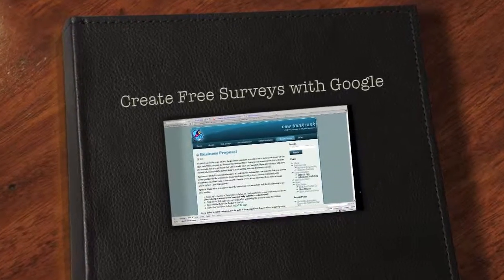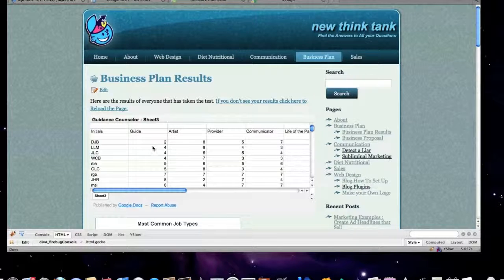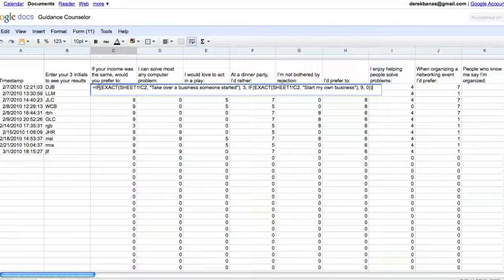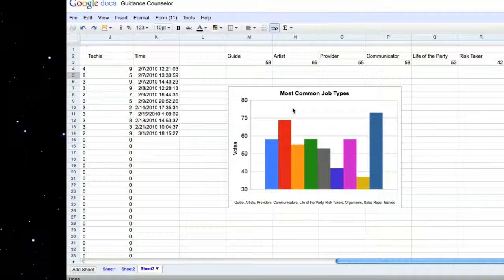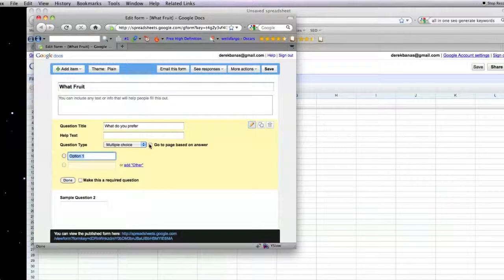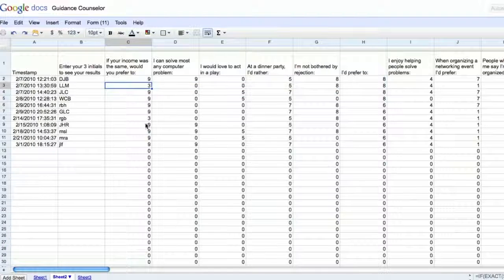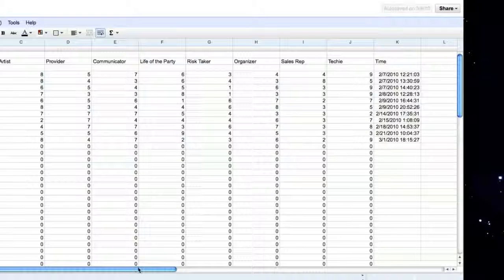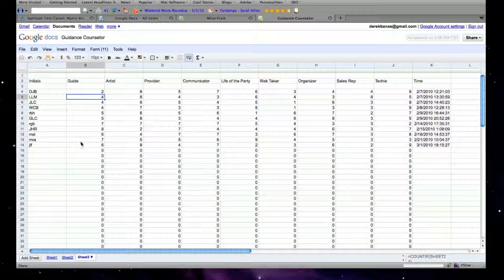Domain Apps Survey Making with Google Docs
Here I introduce survey making using embedded Google Spreadsheets. This polling system provides you with the freedom to do anything and it is free.